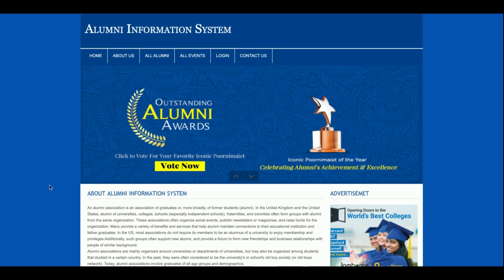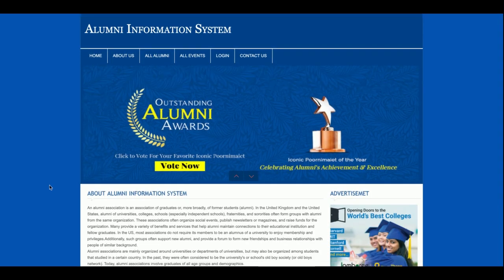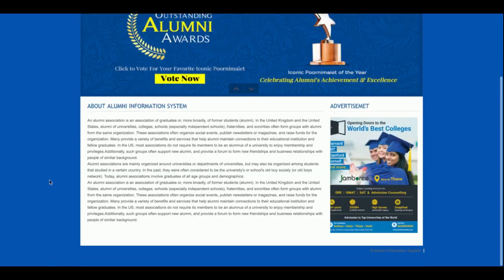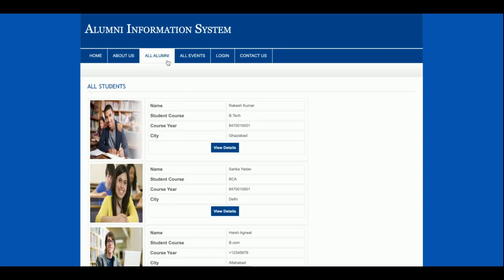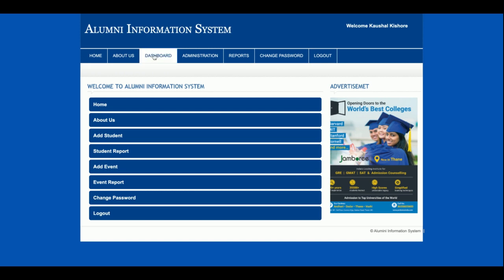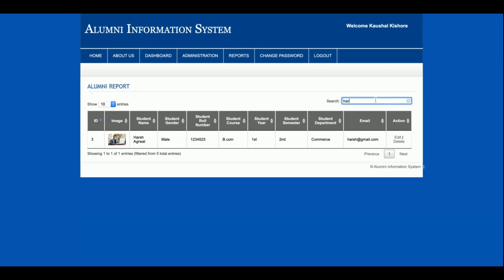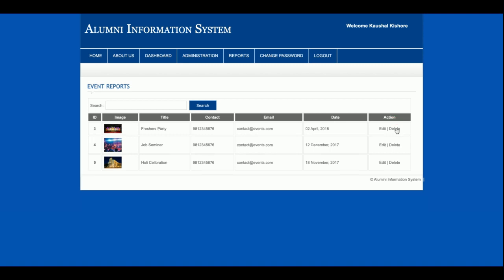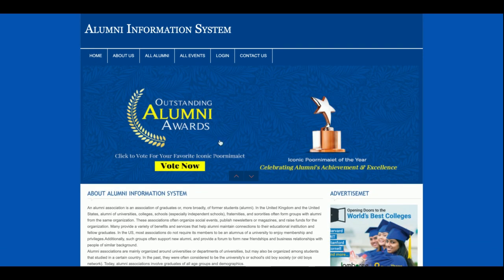Alumni Information System | PHP and MySQL Project Source Code | PHP MySQL CRUD Project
Alumni Information System is a PHP MySQL micro service project where all APIs we have developed in PHP MySQL and all UI Alumni Information System  we have implemented in PHP.

Alumni Information System PHP and MySQL Project Tutorial
Alumni Information System Download